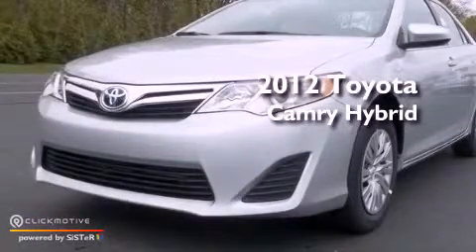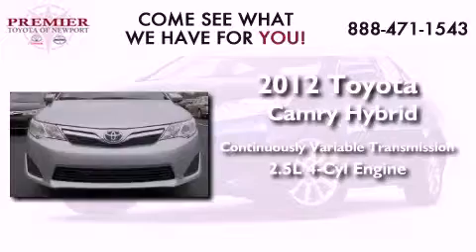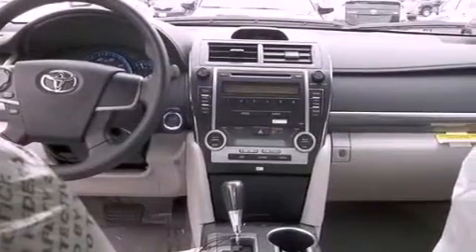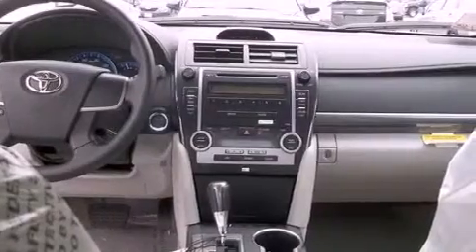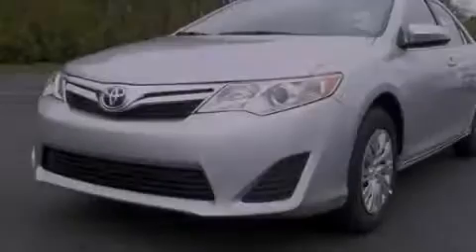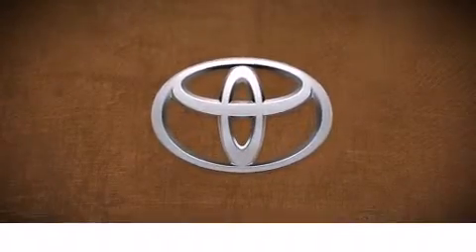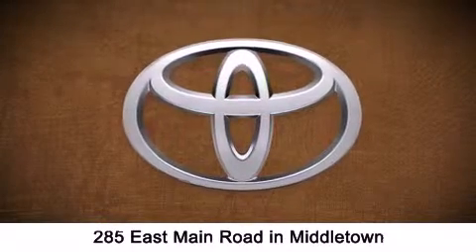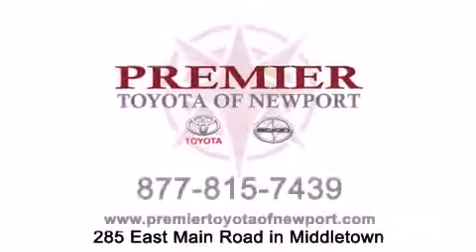2012 Toyota Camry Hybrid Middletown RI 02842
We've been honored to serve the Middletown RI area , we promise that your experience at our dealership will exceed your expectations !

 Year : 2012
 Make : Toyota
 Model : Camry Hybrid
 Engine : Gas/Electric I4 2.5L/152
 Trans . : Variable
 Exterior : Classic Silver Metallic
 Miles : 6

 Stock : CC0330